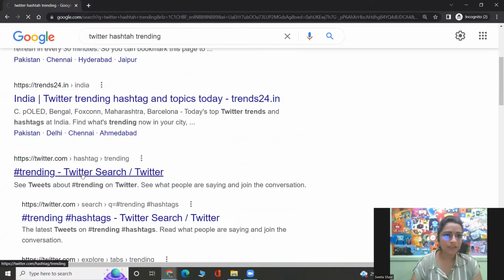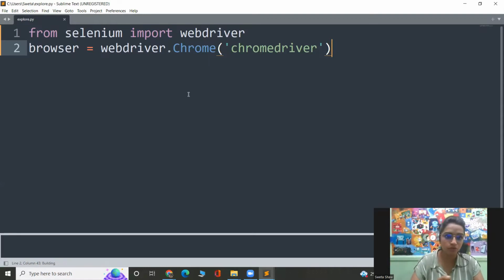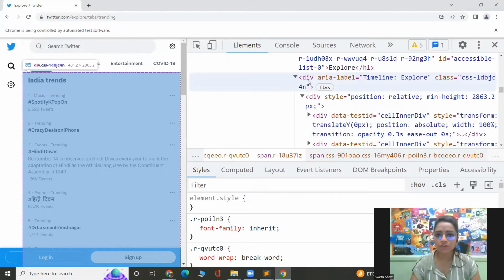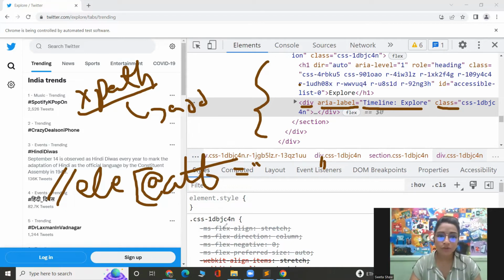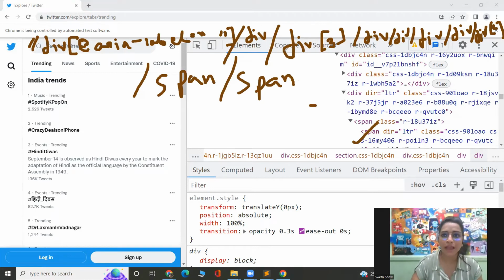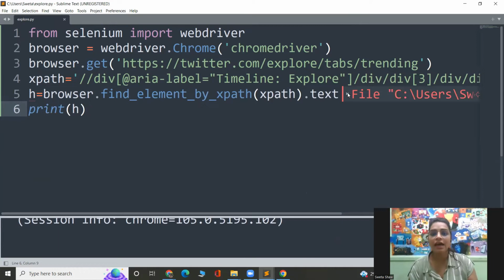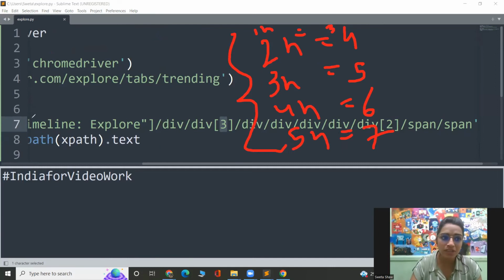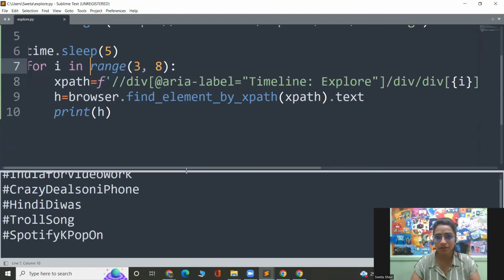Extracting Trending Twitter Hashtags| Automate with Python Project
In this project, we created a python bot that can extract the top 5 trending hashtags from twitter.